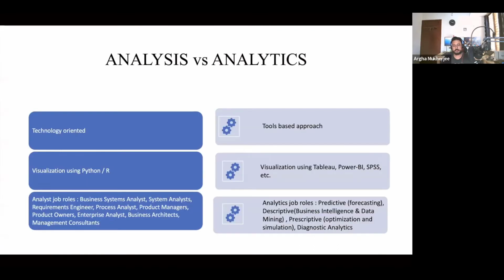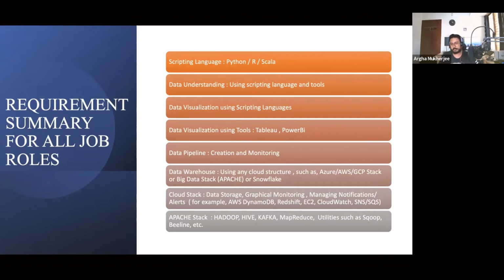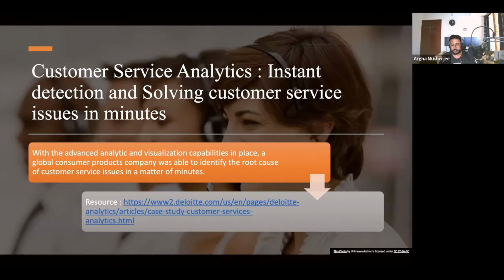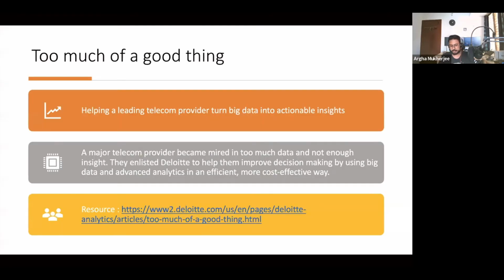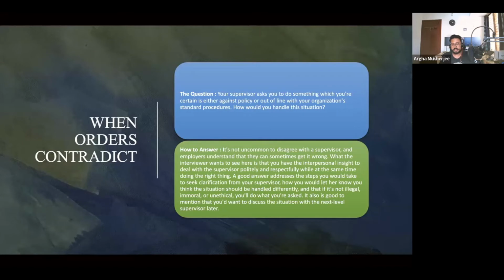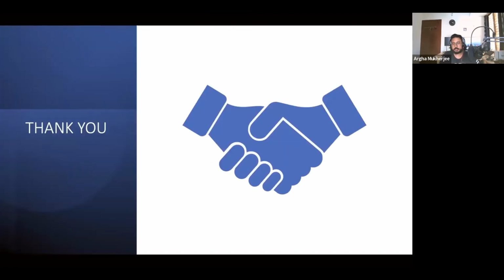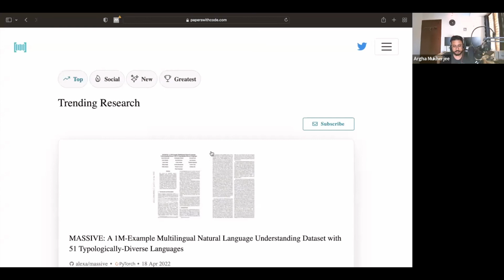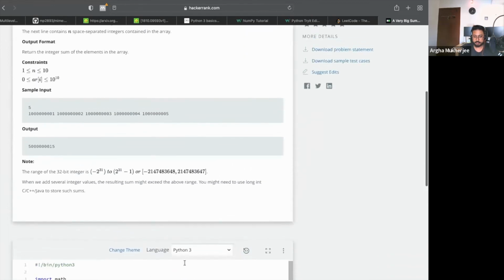[English] Machine Learning & Analytics Career Roadmap with Argha and Shailendra